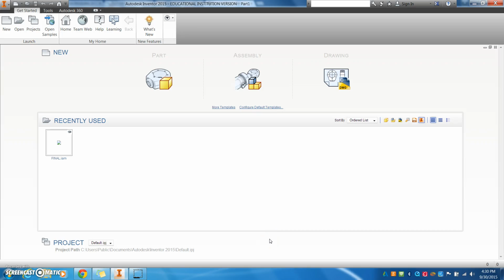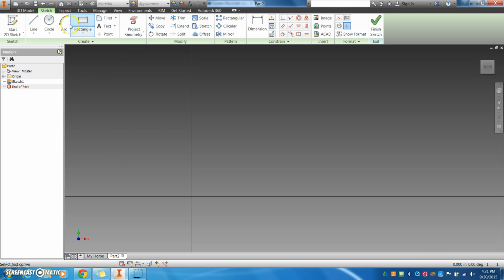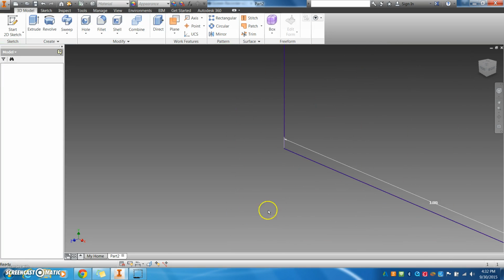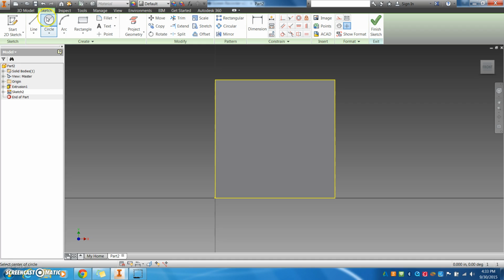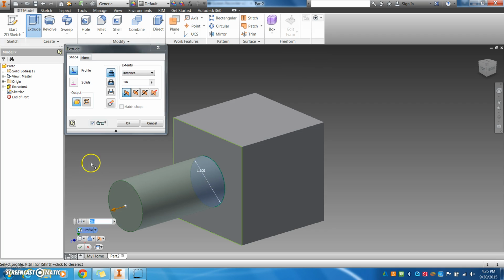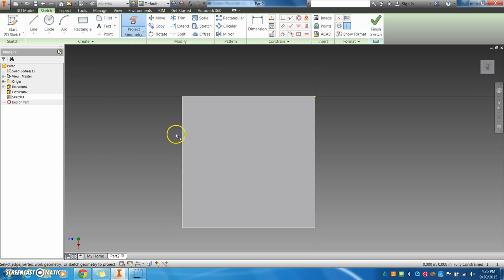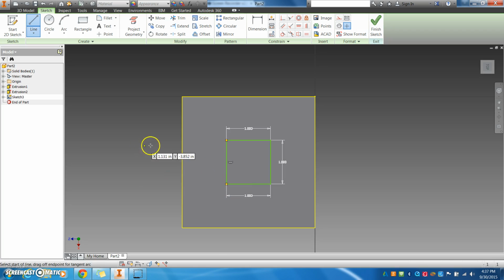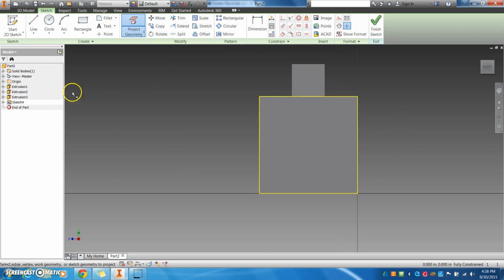Starting with Extrusions